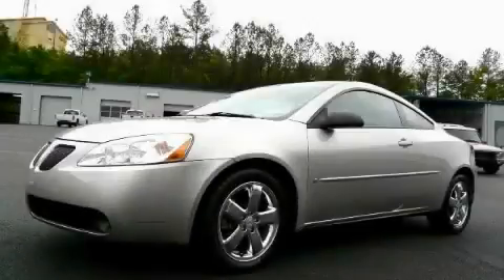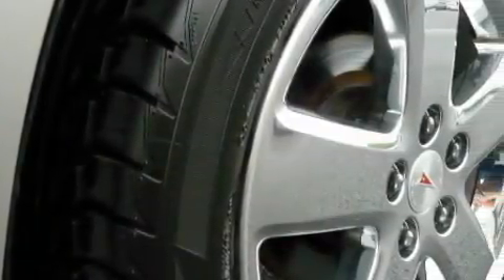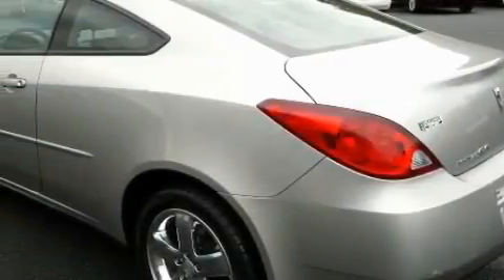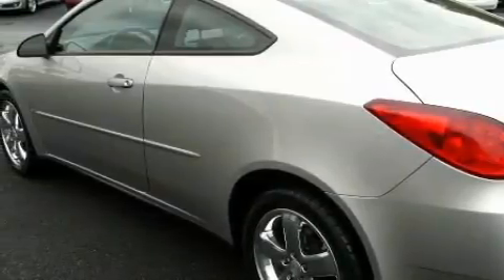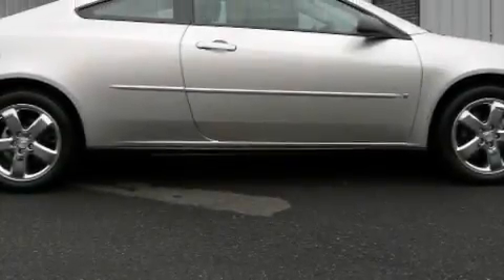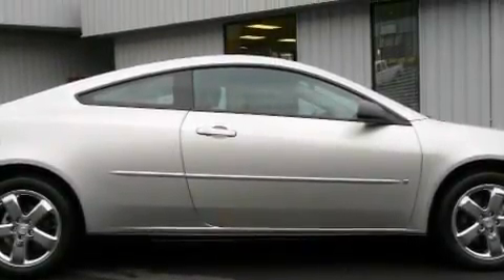Pre-Owned 2006 Pontiac G6 Rome GA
Year: 2006
 Make: Pontiac
 Model: G6
 Engine: Gas V6 3.5L/213
 Trans.: Automatic
 Exterior: Liquid Silver Metallic
 Miles: 54,236
 Interior: Ebony

 RIVERSIDE CHE-OLD-CAD

 http://

 Preowned 2006 Pontiac G6 Rome GA